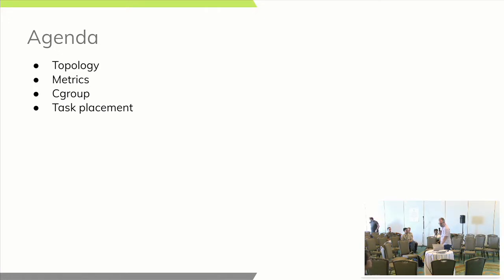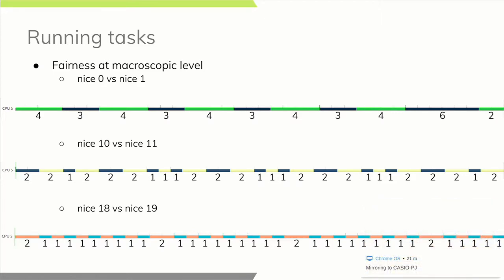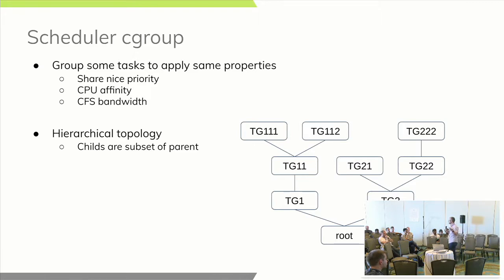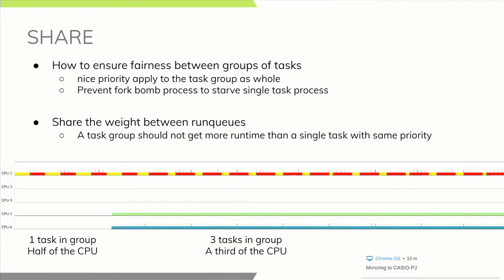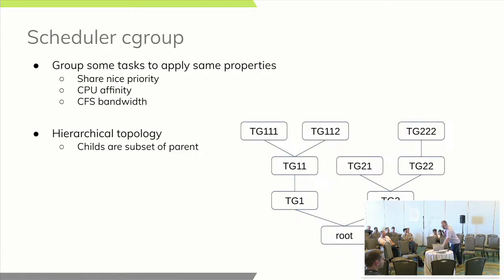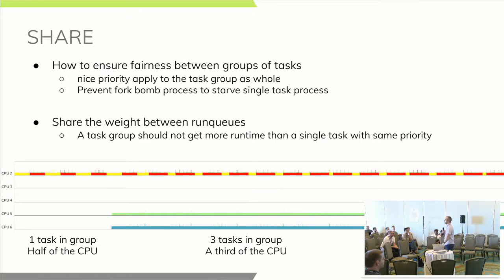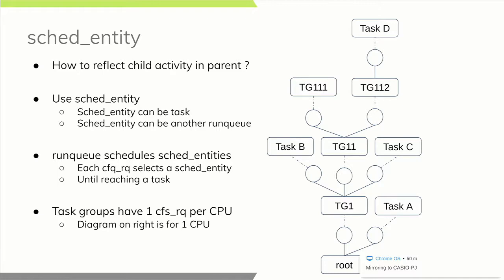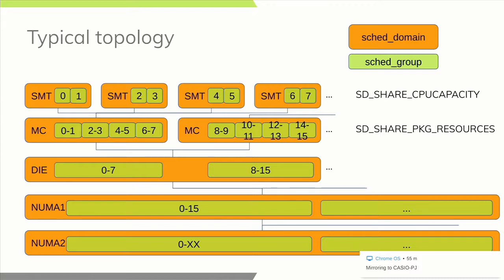SAN19-220 Deep dive in the scheduler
This training will present the details of some parts of the scheduler like the task placement during wake up path, the cgroup in the scheduler or how CPU compute capacity is used to balance tasks on the system.
The training will continue from where it stopped at HKG19.